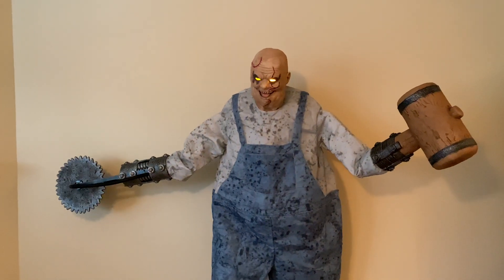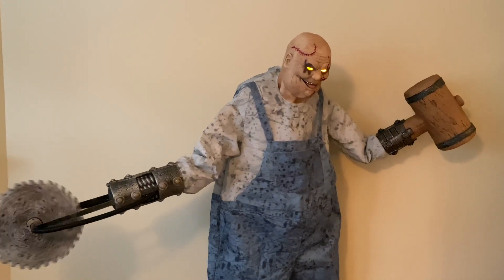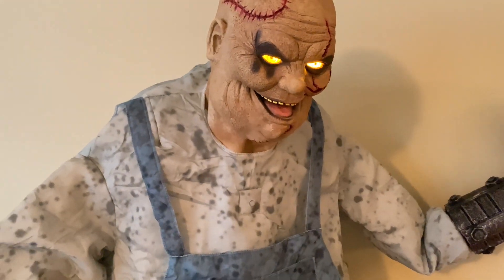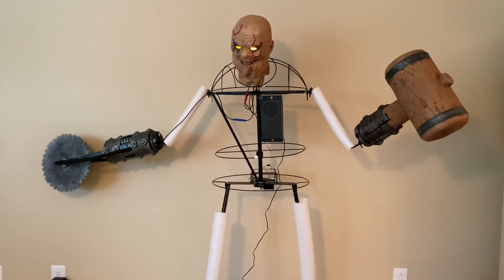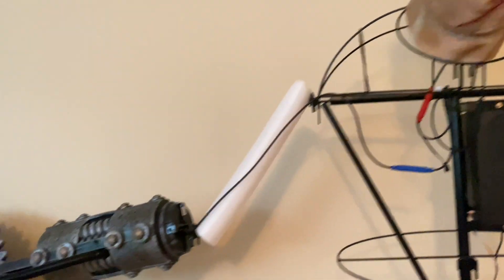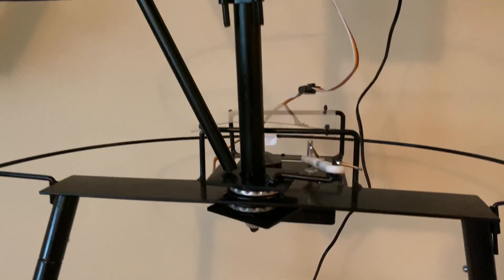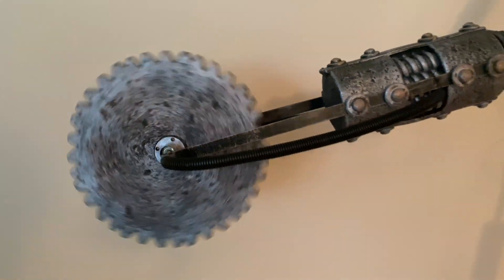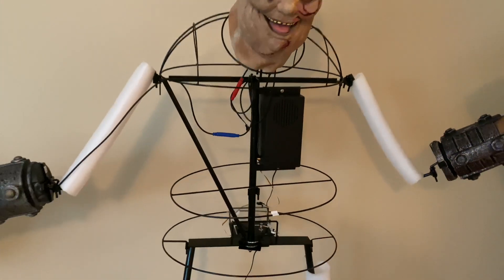Buzzsaw Mechanism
Buzzsaw Animatronic Mechanism by Spirit Halloween 2021.
Animatronic is a portly man wearing overalls and a white shirt with a buzzsaw and a mallet for hands. When activated, the man turns side to side as his eyes light-up and the buzzsaw moves to several phrases.

Bill “Buzzsaw” Jackson Sayings:
"I've got a hammer and I hammer in the evening, aaaaalll over this place! Har har har!"
"Did you see that? (zzzziiinnngggg!!!) I saw that! Ha ha ha!"
"Don't forget to duck! Ha ha ha! Or you're a Dead Duck! Huh huh huh!"
"You ever have an itch you just can't scratch? Ha ha! Here, let me help you with that! ha ha ha ha!"
"Think fast! (zzzzeeeer!) You have to be faster than that! Haw haw!"
"You need to be cut (zzzzing!) down to size!"
"Looks like you need a little trimming: a nip here, a tuck there. Har, har! You'll be perfect in no time!"

6ft tall. Made by Seasonal Visions International made exclusive for Spirit Halloween.